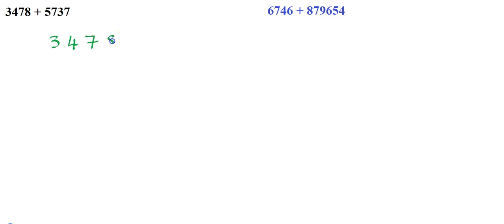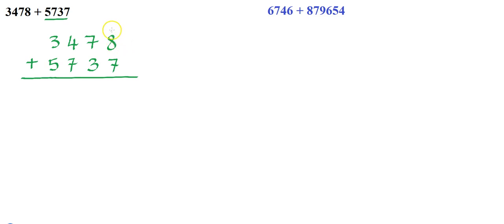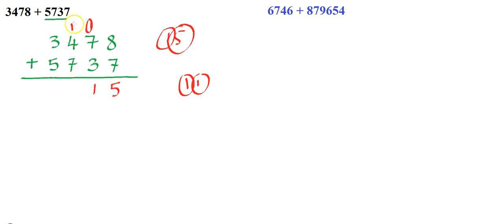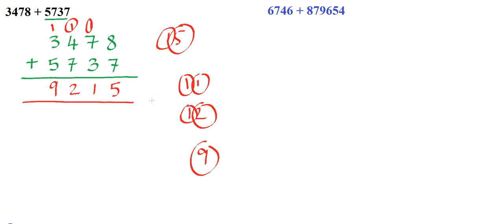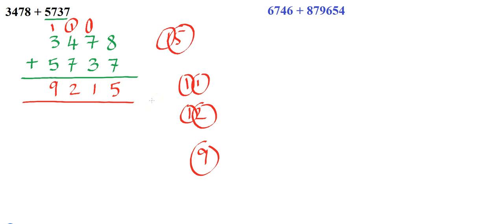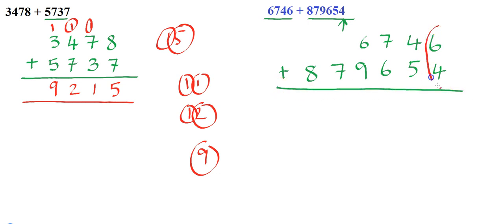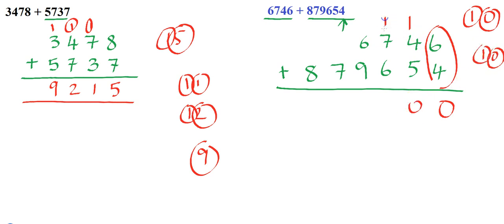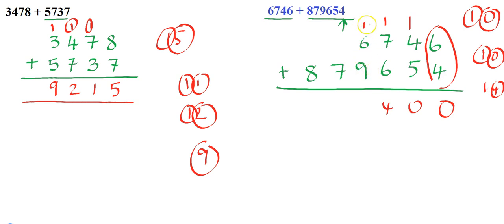Adding numbers of 4 digits or more worked solutions 1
Practice your skills with these worked solutions to addition problems of 4 digits or more.

for more tutorials and worked solutions videos PLUS a range of worksheets.